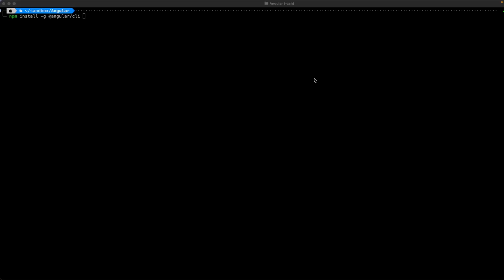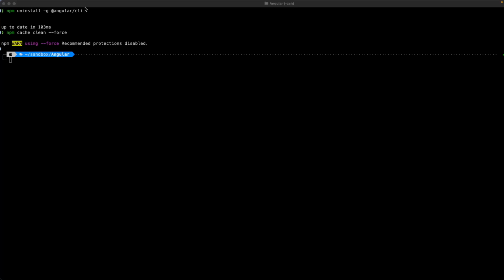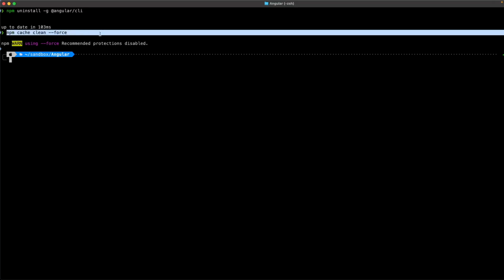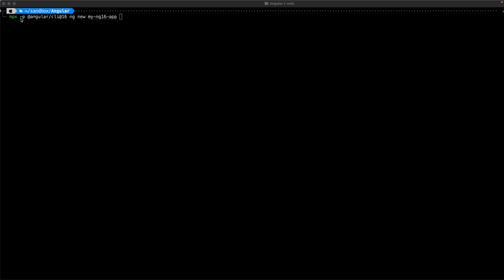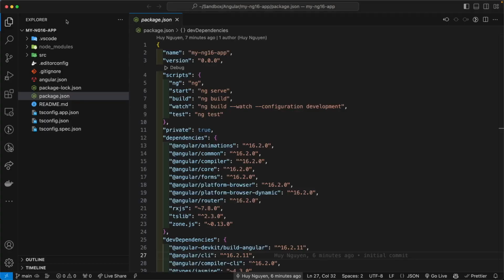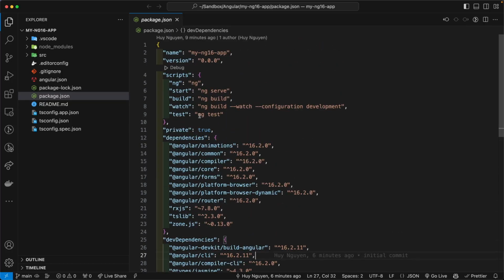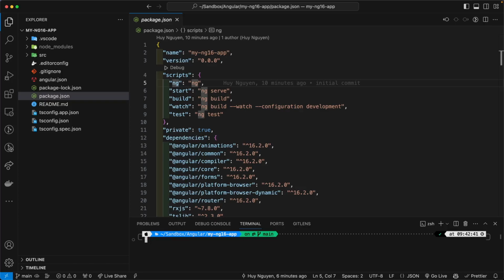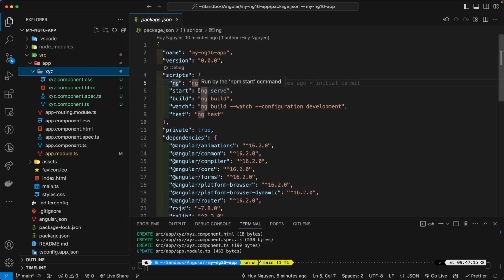How to Install Multiple Versions of Angular in Your Development Environment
How to install the Angular CLI locally without the -g flag.  How to install an older version of Angular locally.

Installing JavaScript Frameworks and Libraries globally on your machine could potentially open you up to security vulnerabilities.   Mitigate that by installing locally with npx.  I will show you how.

How to install Angular 17, Angular 18.

Angular tutorial.